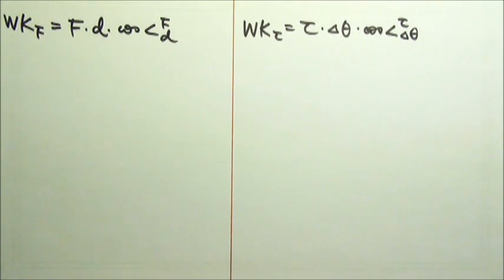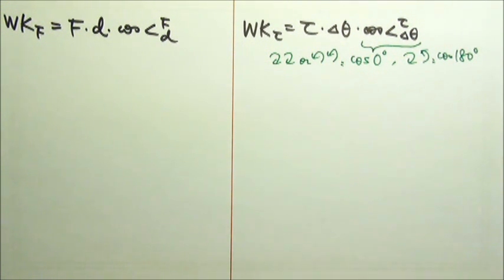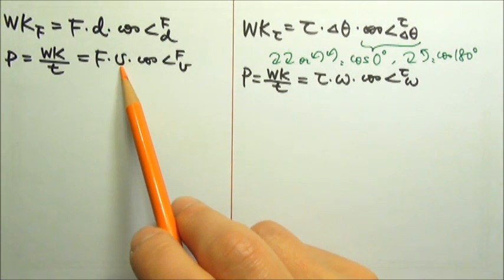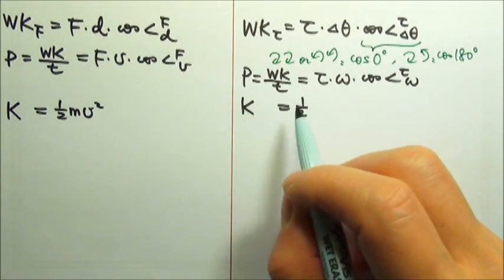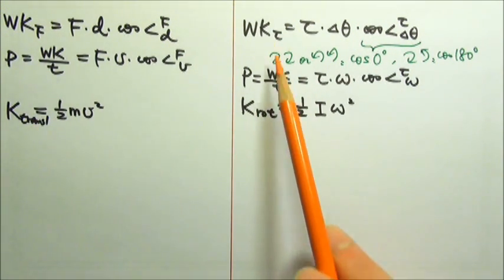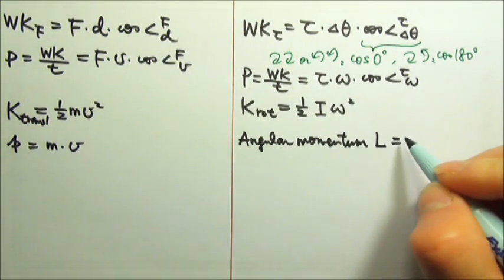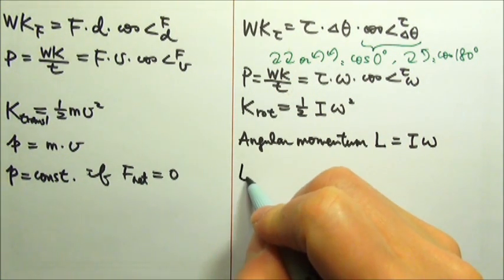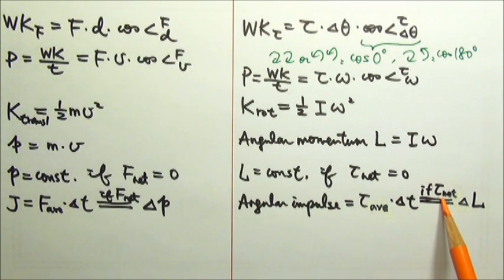AP Physics 1: Rotation 15: Translational and Rotational Dynamics, Etc: Work, Energy and Momentum